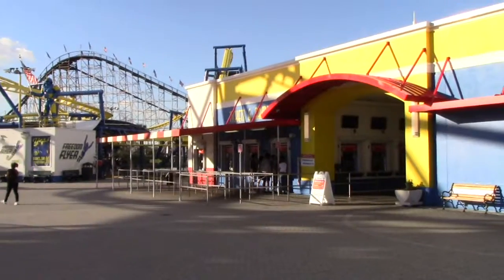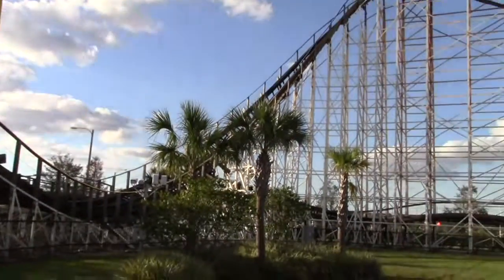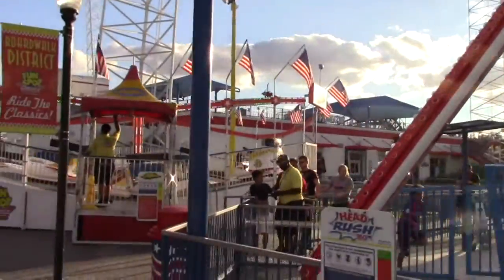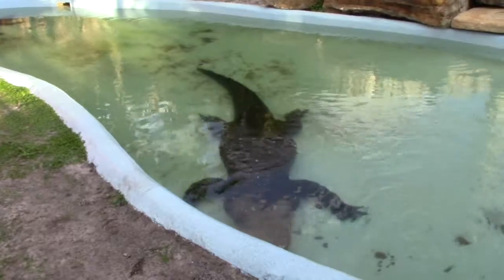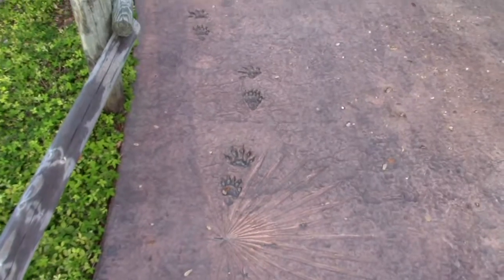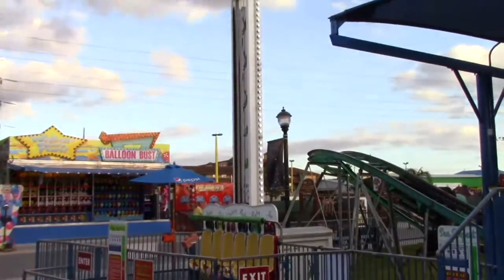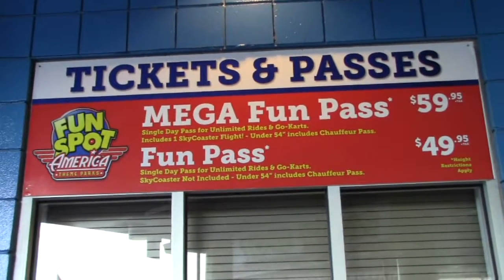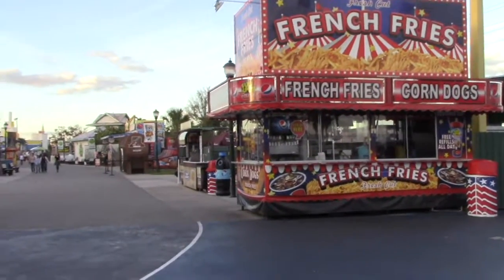Fun Spot America Orlando Full Tour - Orlando, Florida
Fun Spot America Theme Parks is a group of amusement parks located in Orlando, Florida, Kissimmee, Florida and Fayetteville, Georgia. Since 1979, the group has owned and operated a number of small amusement parks over the years and currently has three locations, Fun Spot America - Orlando, Fun Spot America - Kissimmee, and Fun Spot America - Atlanta.

Fun Spot America - Orlando is an amusement park in Orlando, Florida, near Universal Orlando and I-Drive. It has 4 different go-kart tracks and three roller coasters. The Sea Serpent which is an E&F Miler Industries family roller coaster, a GCI wooden roller coaster named White Lightning and a Vekoma Suspended Family Coaster named Freedom Flyer.

Roller Coasters:

Freedom Flyer
Vekoma
395m Suspended Family Coaster
Opened 2013

Sea Serpent
E&F Miler Industries
Family Coasters / Oval
Opened 2013
Purchased from Playland's Castaway Cove

White Lightning
Great Coasters International
Custom Out and back wooden roller coaster
Opened 2013
Only wooden roller coaster in Orlando, Florida

Go Cart Tracks:

Conquest Track
Multi-level double corkscrew Florida Ski Jump figure 8 track
Blue Color
Opened 1998

Commander Track
Road Course Style multi-level track
Green Color
Opened 1998
Extensively reconfigured in 2013

Quad Helix Track
Multi-level quad corkscrew track
Yellow Color
Opened 1998

Thrasher Track
Single rider, flat ‘road course’ sprint track
Red Color
Opened 1998